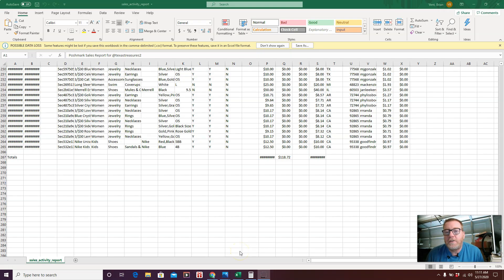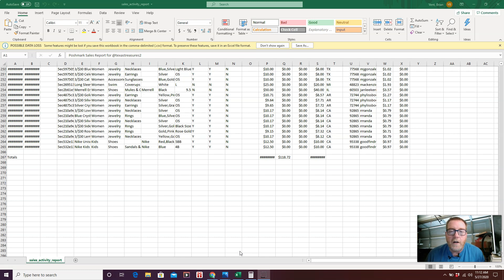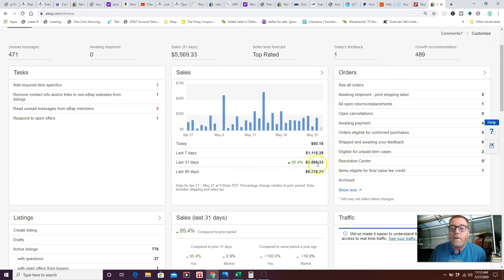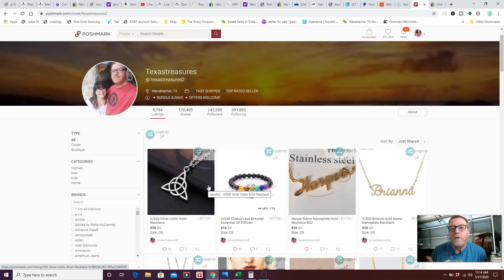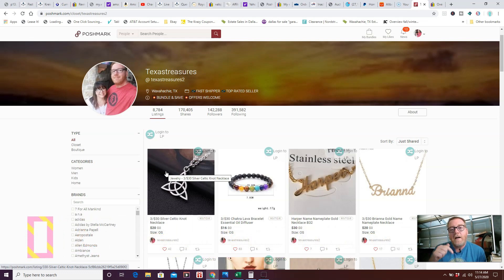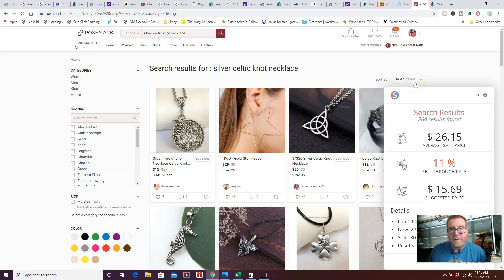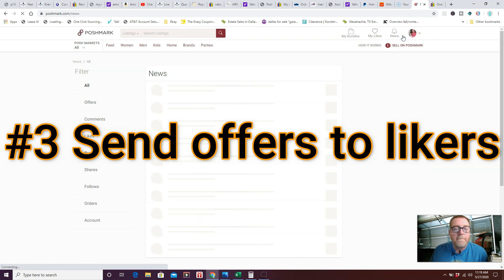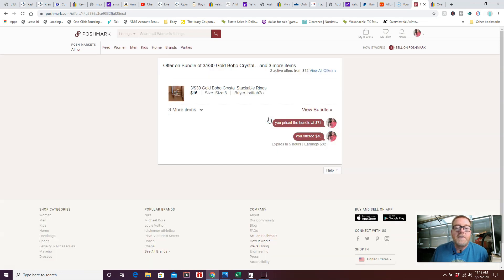10 Tips I Used to Make $10,000 Last Month on Poshmark & Ebay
In today's video, I go over 10 tips I have used to hit $10,000 in sales on Poshmark & Ebay in the past month.

When I started using someone to share my closet, my sales went up 1000%. Here is the link to the VA I use

1)your closet name
2)your # of active listings
3) your self-shares in the past 30 days  (I use a VA to help share my closet, which increased my sales
4) Anything specifically you would like me to look at.

In this episode I review @4everandaday  Poshmark closet
Recommendations include:
Using a white background
Increase ASP
Unblocking text in the description
Cross-list on Ebay

Here are my links of items I use as a reseller and to make Youtube videos:

Rollo Thermal
ROLLO Thermal Direct 4x6 Shipping Label
4" x 6" Thermal Shipping Labels
6x9 Self Seal Security Booklet Envelope
Heavy duty storage unit lock
Back brace
Canon t6i
poly bags
shipping tape
Havox Light Box
18" LED Ring light
Go Pro Hero 8
1080P Webcam
lavalier microphone
plastic inventory bins
Background Photo Paper Multi Color
12-inch x 1000-feet Brown General Purpose Masking Paper